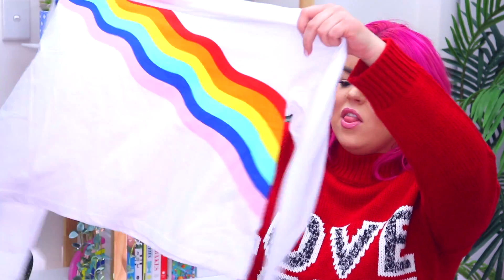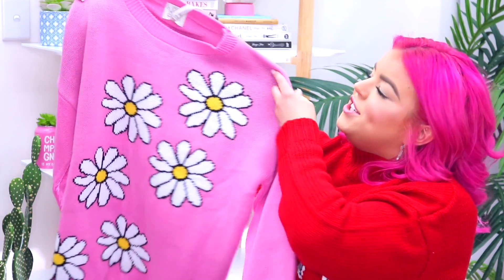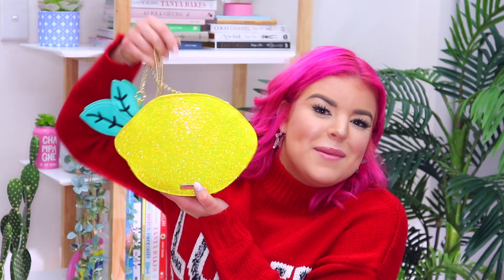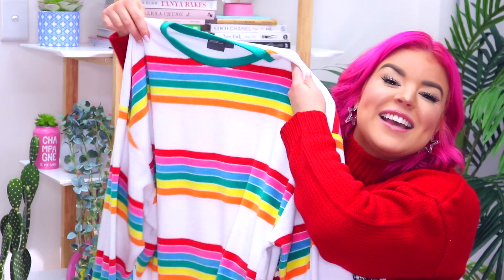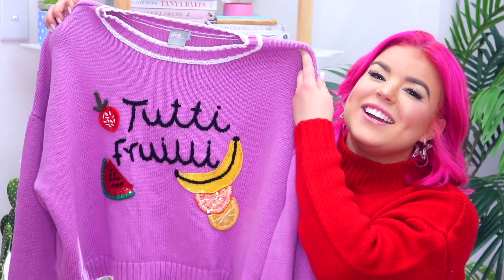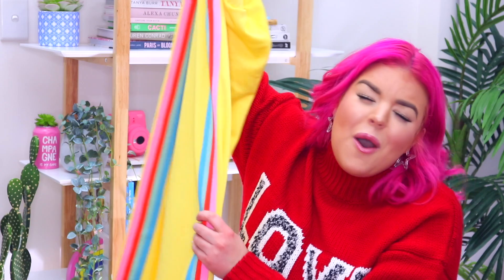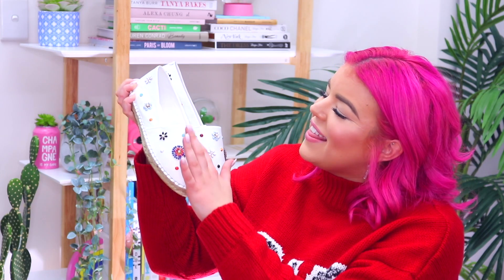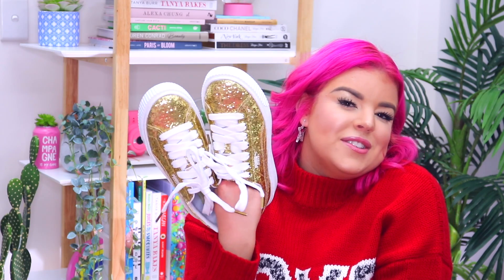Biggest ASOS Haul EVER!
Biggest ASOS Haul EVER! ASOS HAUL 2018!

Hey everyone! Today I have a Huge Asos Haul for you! I picked up some super cute clothes, shoes and accessories! Love you!

Gillian xx